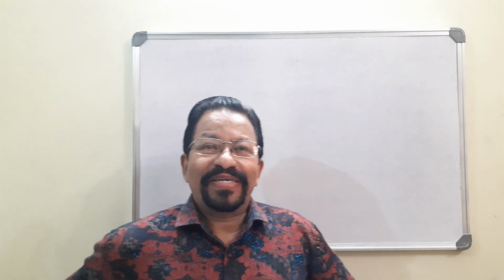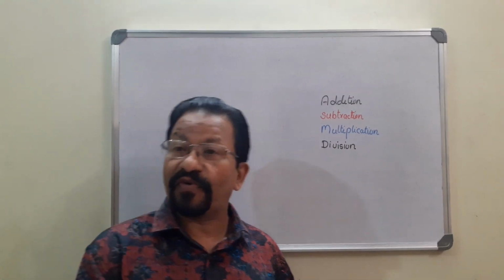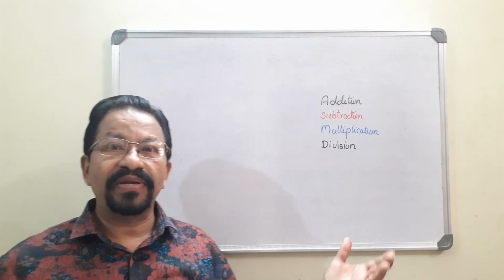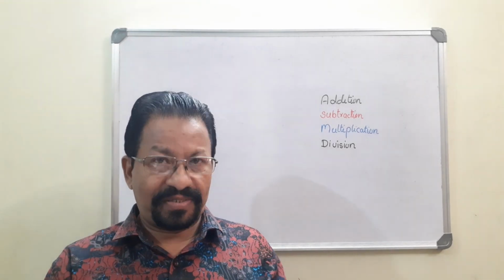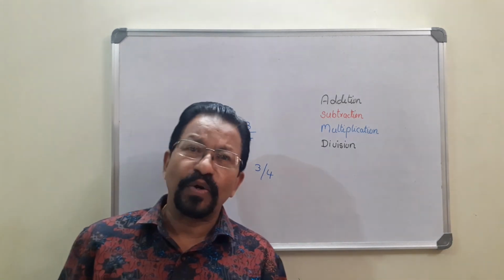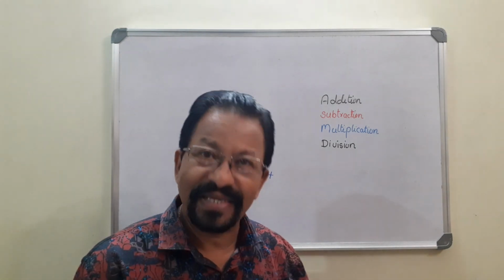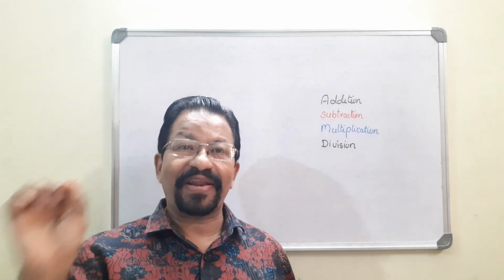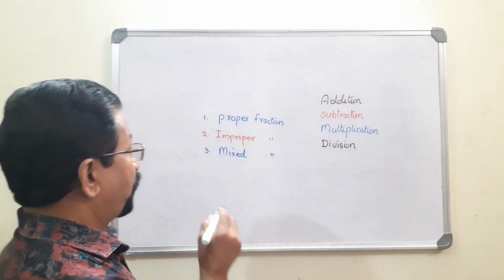What is a Fraction? | Basic Informations Pt-2 | LOGOS Classes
Hope you all understood this video very well. Will explain about types of fraction in my next video.
If any doubts you can ask in the comments section and I will answer them in my next video.